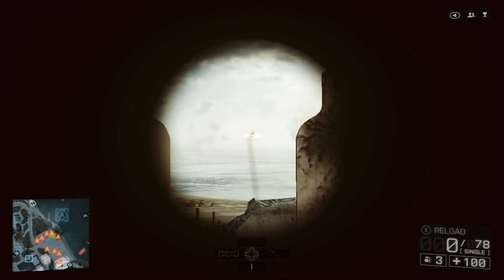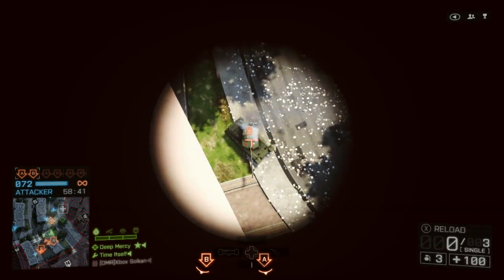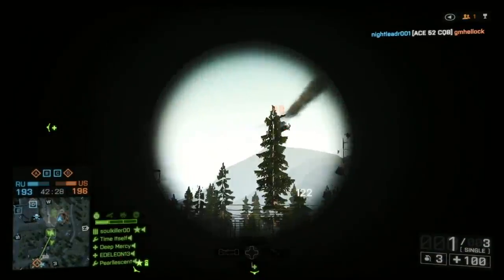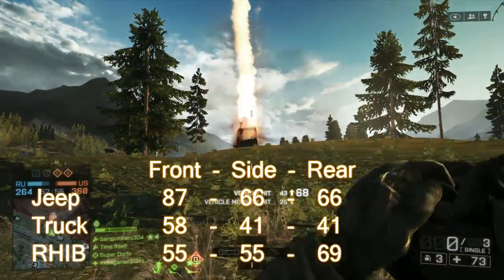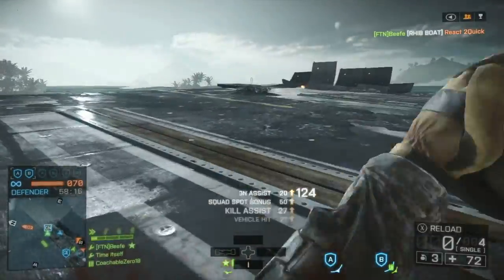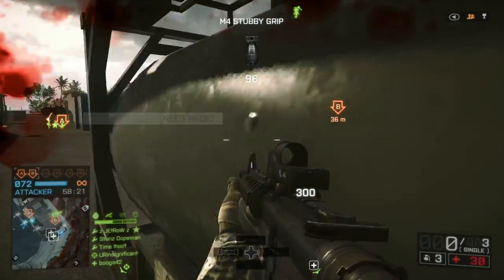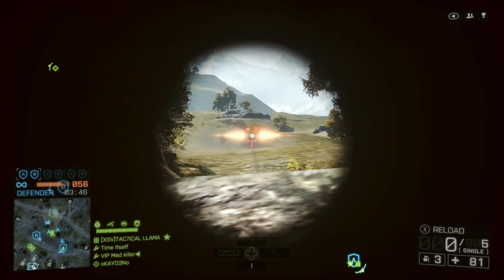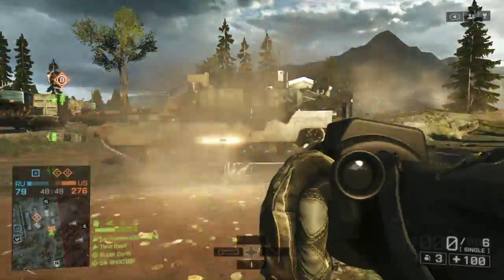BF4 FGM-172 SRAW Guide & Review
This laser guided but feels like wire guided rocket launcher is the most versatile engineers have. Fastest reload but the slow launch speed and guiding the missile to the target usually offset but the SRAW has the highest potential DPS (damage per second) of any launcher.

I only have a few limited data points to go on for the laser designated mode as I stressed in the commentary. What the data files have me expecting and what I see in game are a few hitpoints off. Expected a 4.44% damage reduction (225 to 215) but got some of the highest damage hits I've ever landed. 41 on an LAV and 55 on an MBT. Is it splash damage hitting multiple hitboxes? I'll have to leave that subject open.